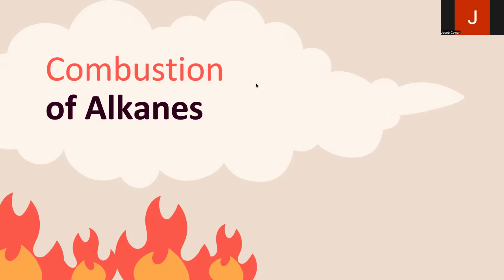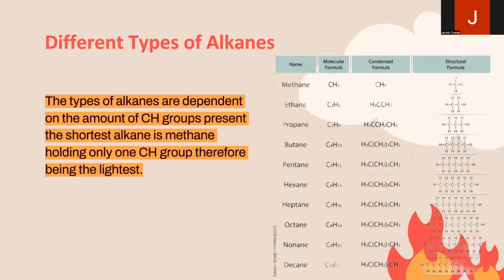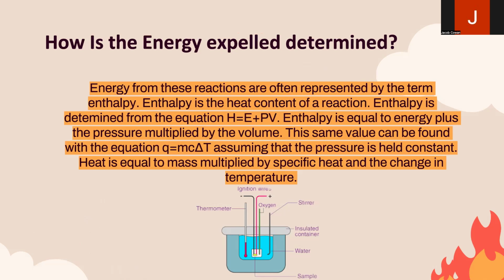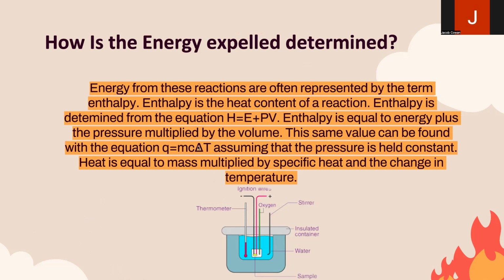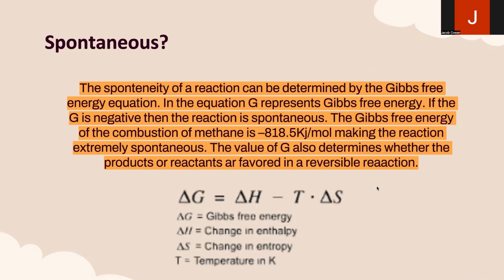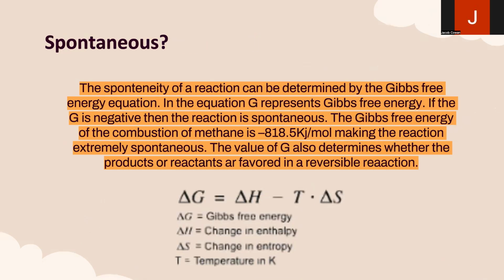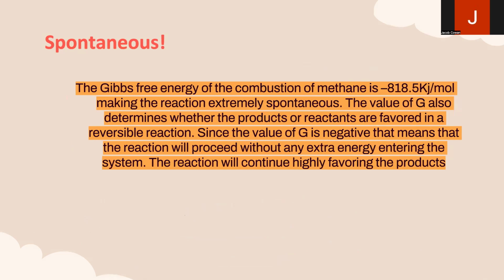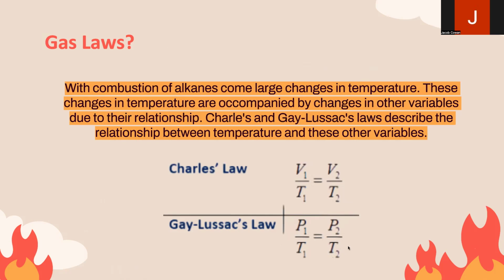Combustion of Alkanes Presentation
This is a video presentation for course Energy Levels and Concepts of Chemistry